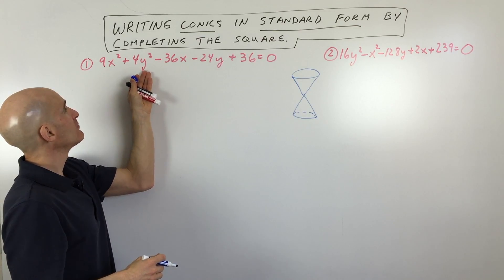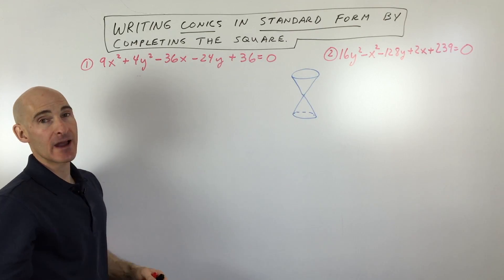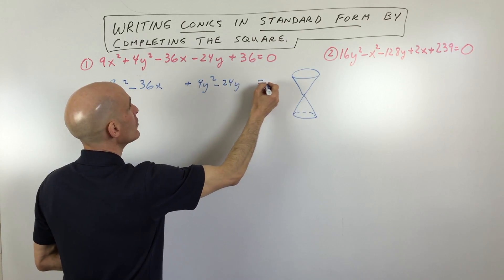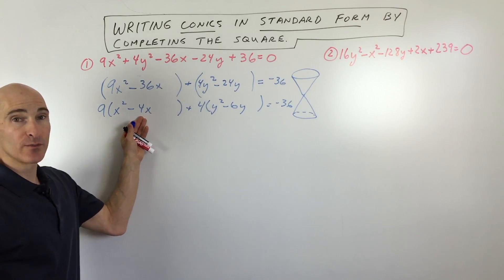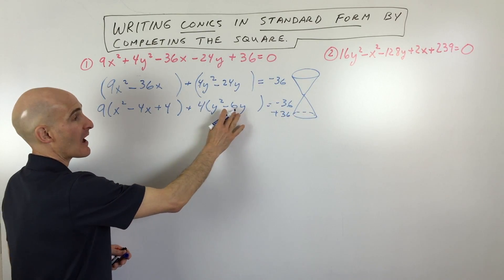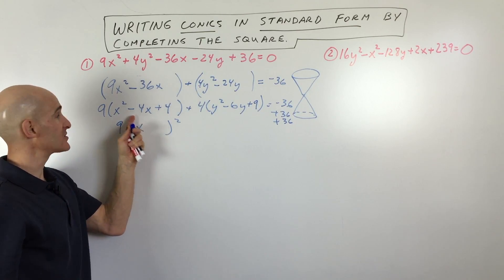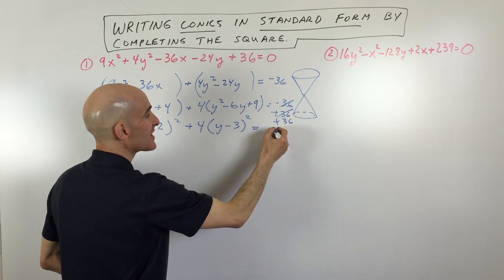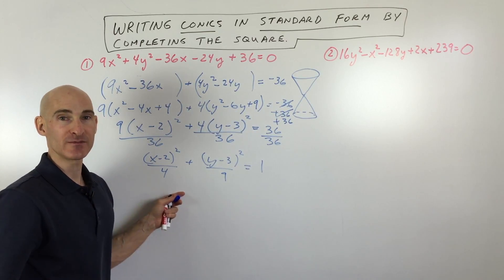Writing Conic Sections in Standard Form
Learn how to write conic sections in standard form using completing the square in this free math video tutorial by Mario's Math Tutoring. We specifically discuss the hyperbola and ellipse as examples.

Timestamps:
0:20 What are Conic Sections
1:15 Example 1
1:16 Analyzing What Type of Conic Section
2:25 Grouping x's and y's and Factor Out Leading Coefficient
2:39 Completing the Square
3:23 Factoring the Perfect Squares
4:08 Divide to Make the Equation Equal to 1
4:43 Example 2
4:58 Analyzing What Type of Conic
5:14 Grouping the y's and x's Together
5:38 Factor Out the Leading Coefficient
6:05 Completing the Square
6:43 Factor the Perfect Square Trinomials
7:08 Divide to Make the Equation Equal to 1